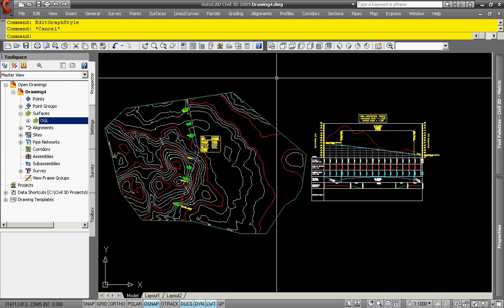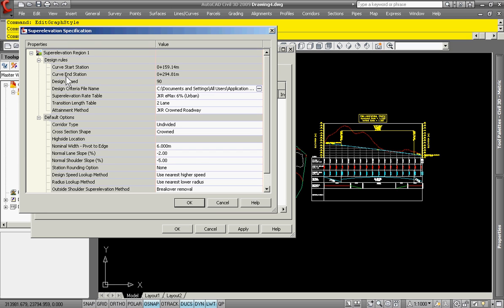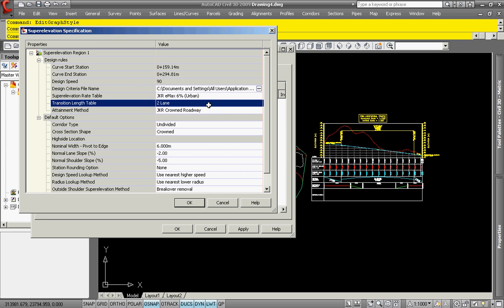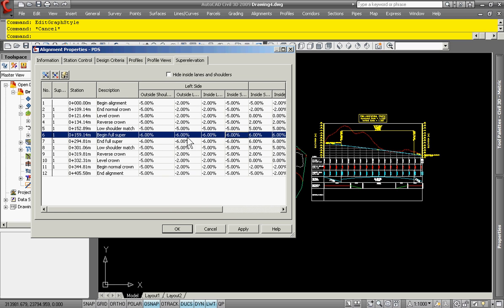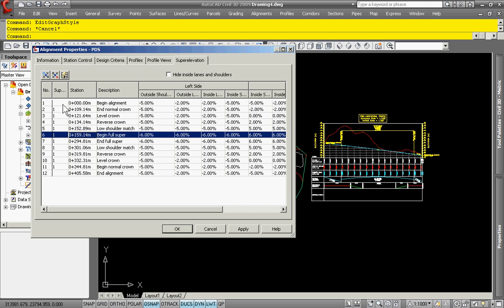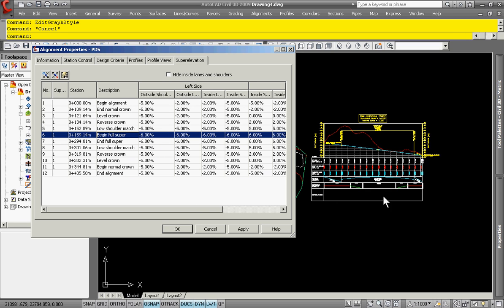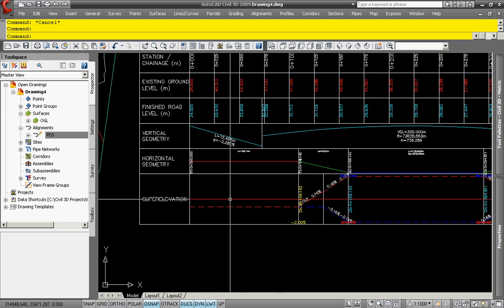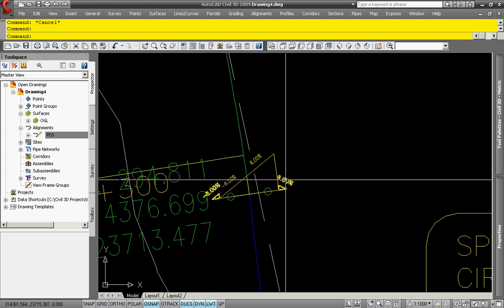🔴Part 7/15 | AutoCAD Civil 3D | Superelevation